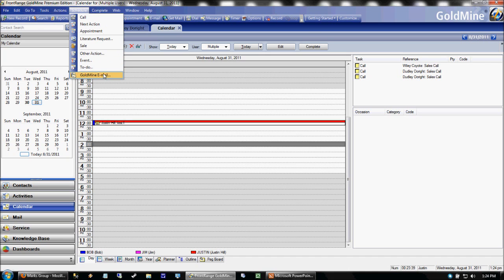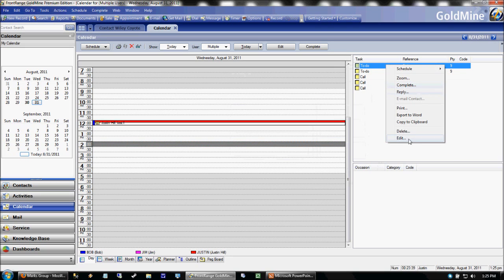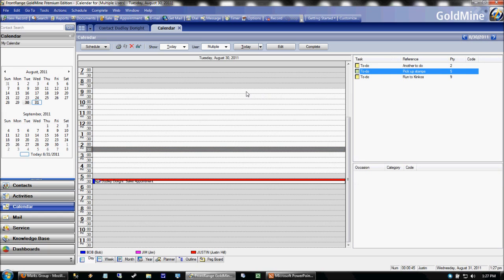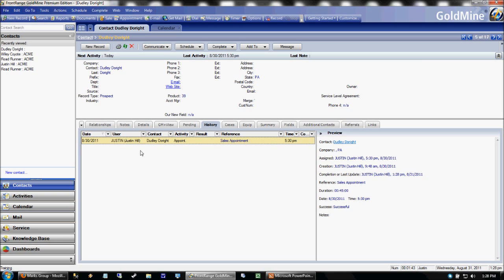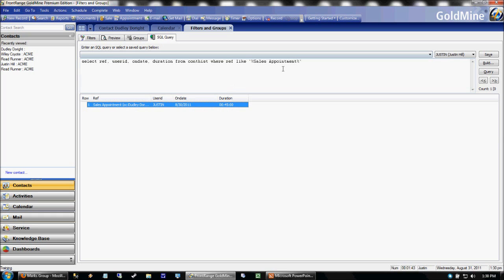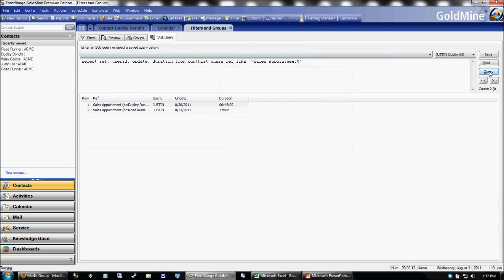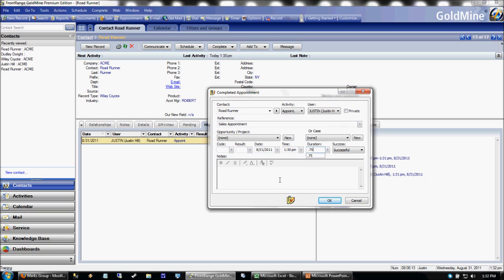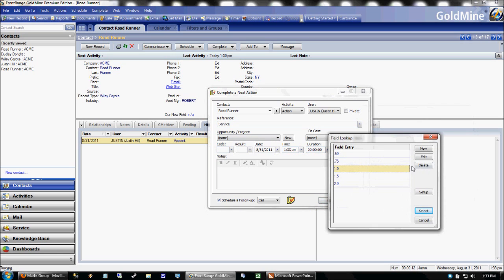GoldMine Tips and Tricks 8/11 Part 2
Presenter : Justin Hill

1. Viewing two records at once
2. Multi-level searching
3. Using To-Do's
4. Using a decimal in the duration field